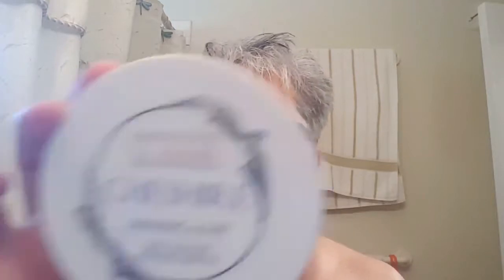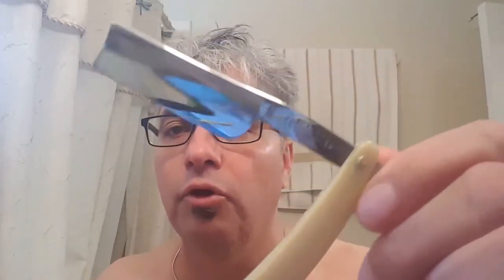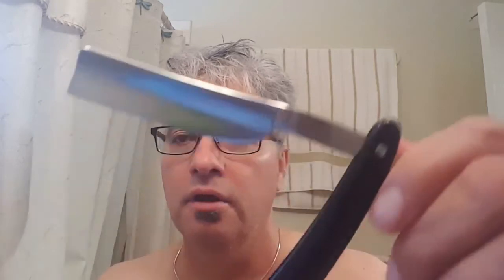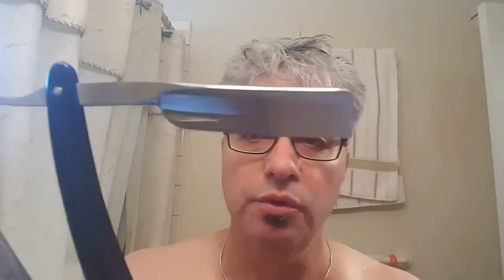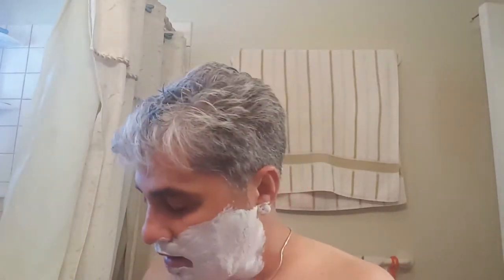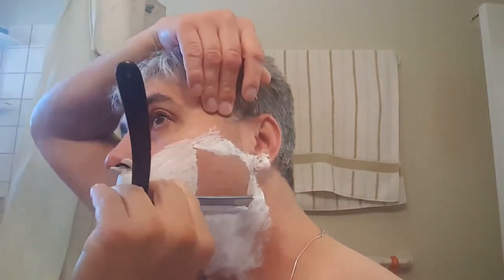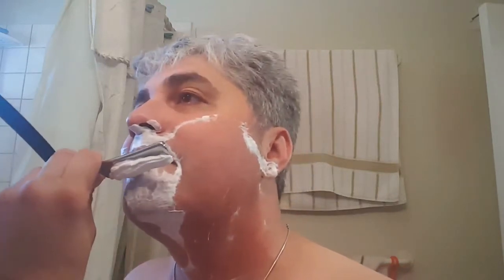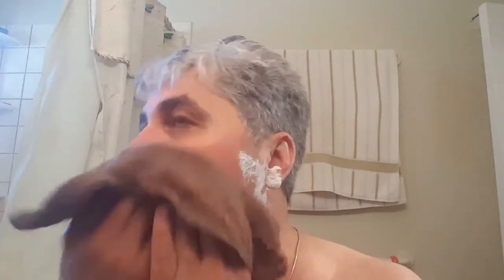Premium Japanese Razors for Sale